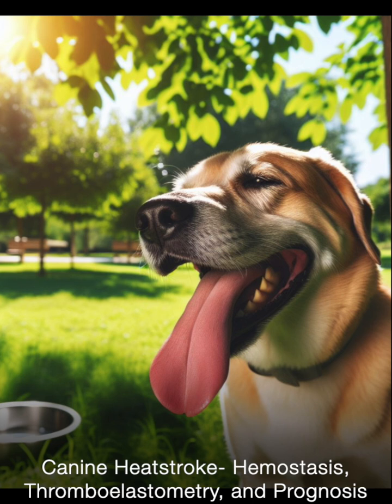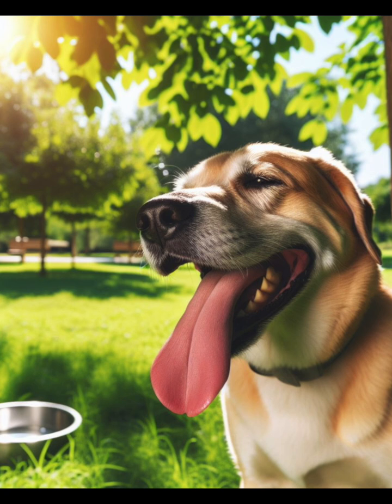Canine Heatstroke Hemostasis, Thromboelastometry, and Prognosis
This is an excerpt from the podcast Canine Heatstroke- Hemostasis, Thromboelastometry, and Prognosis